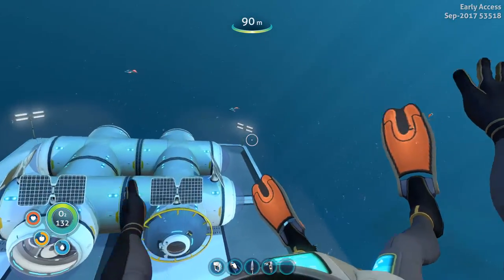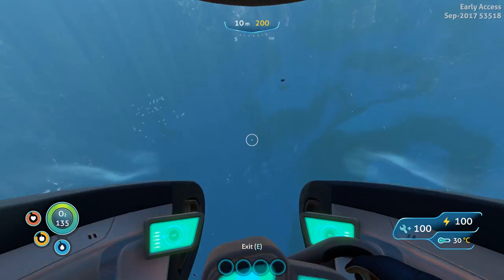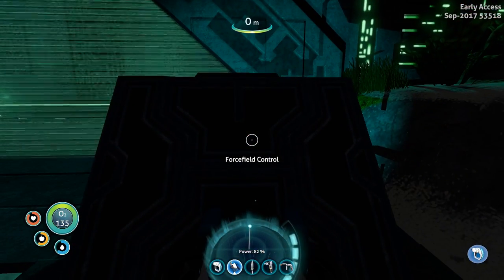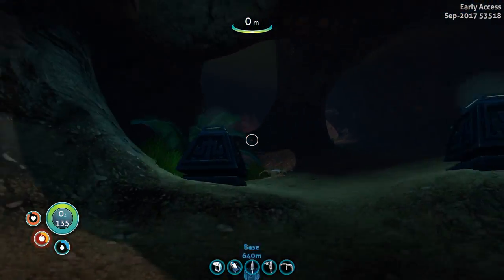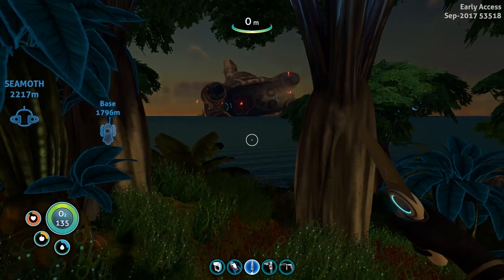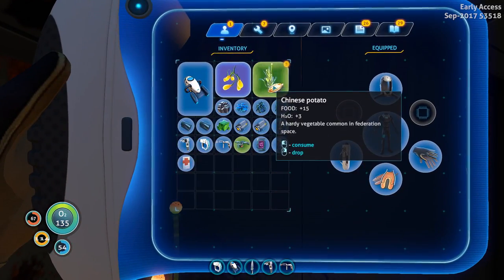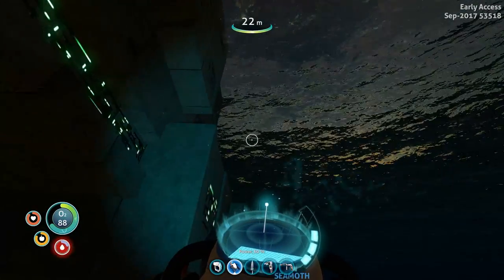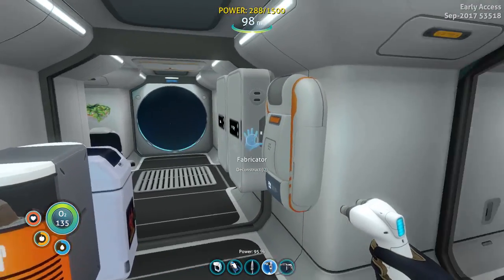UNEXPECTED JOURNEY | Let's Play Subnautica Part 3 | Seamoth - Exploring Mountain & Floating Island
After making a seamoth our new goal is to go out in search for multipurpose room blueprint. After exploring around the mountain island we found what it seems to be alien structure where we found a portal which warped us to floating island. All i wanted is some blueprints and instead i got a hell of a journey.

About Subnautica
Subnautica is an open world, underwater exploration and adventure game currently under construction at Unknown Worlds.